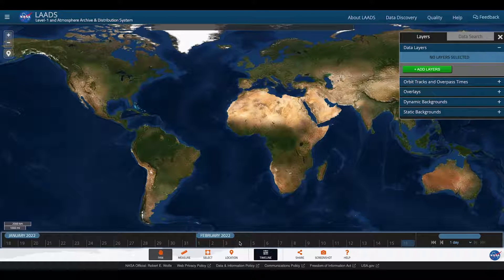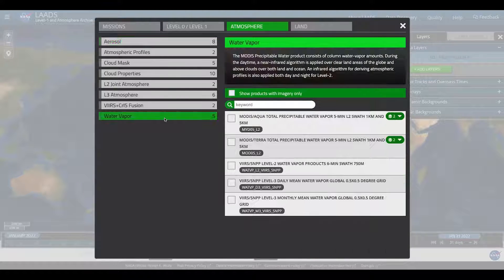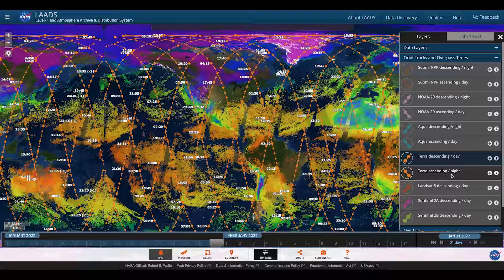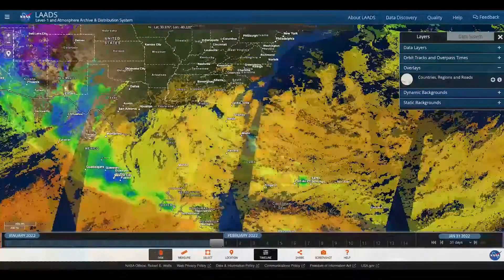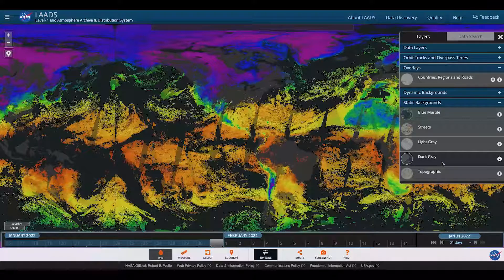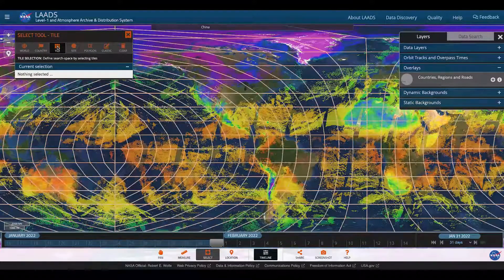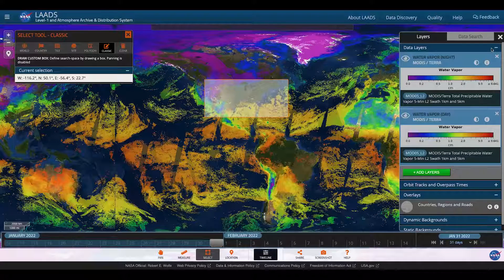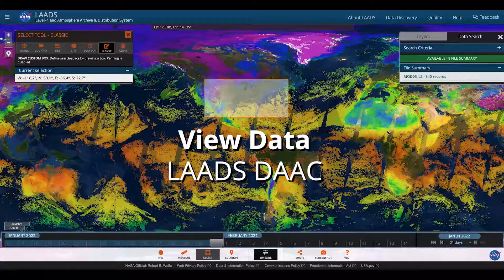How to Use the View Data Tool from LAADS DAAC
View Data, is a visual search tool from the Level-1 and Atmosphere Archive and Distribution System Distributed Active Archive Center (LAADS DAAC) that allows users to preview full-resolution images of MODIS and VIIRS atmospheric datasets from LAADS before downloading or ordering. This video provides an introduction to the basic features of the View Data tool.